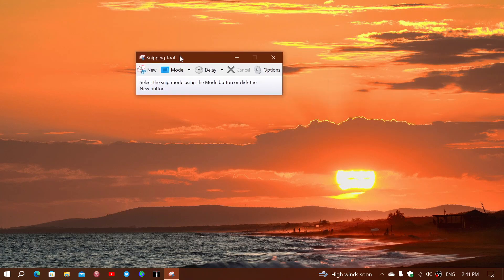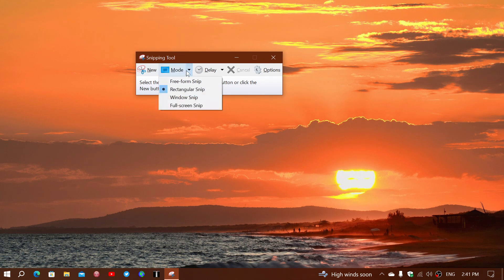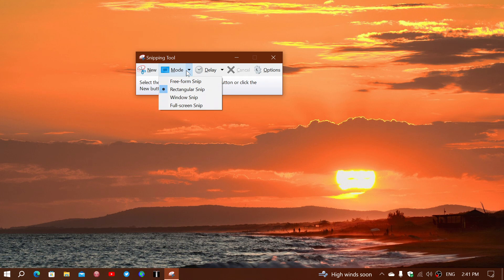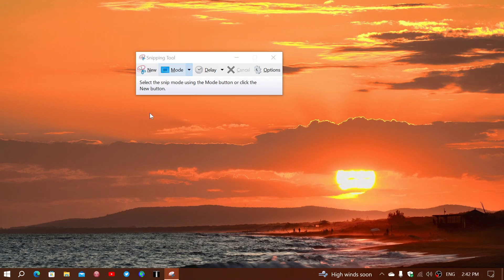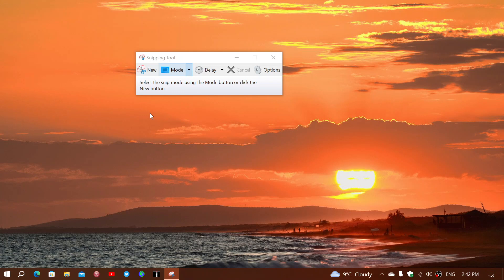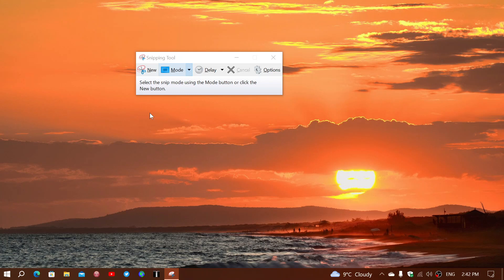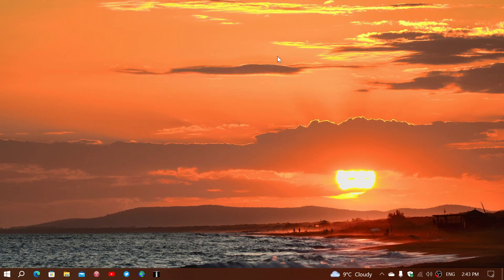Windows 10 Snipping tool and Windows 10 print screen viewer questions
Support of Snip and Sketch in Windows 10
Print screen key change in Windows 11 question